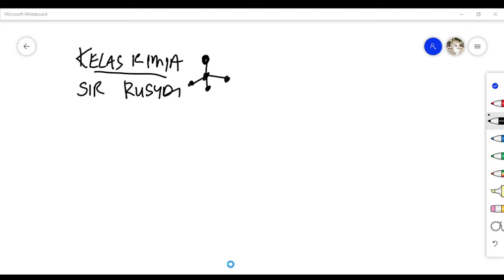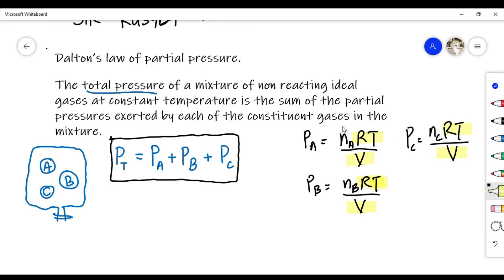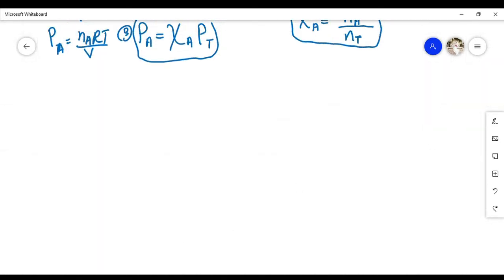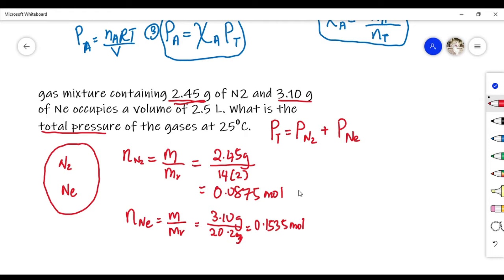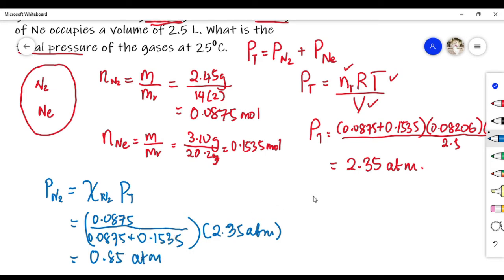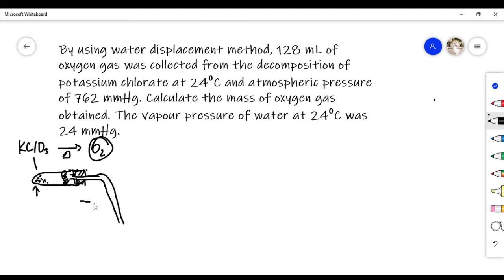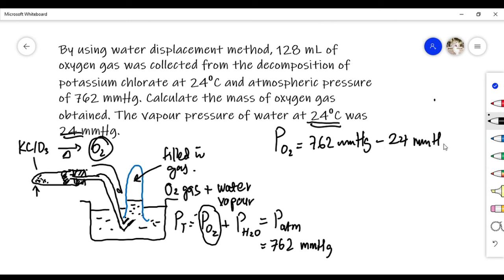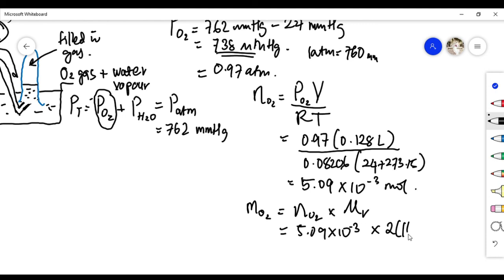Tutorial 5.1 Dalton's Law of Partial Pressure | KKSR